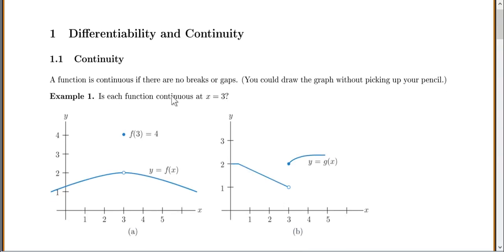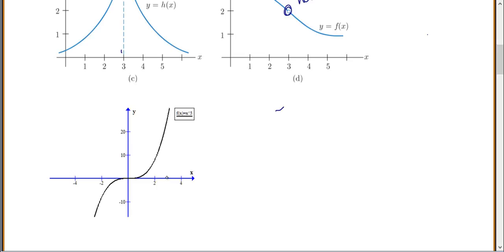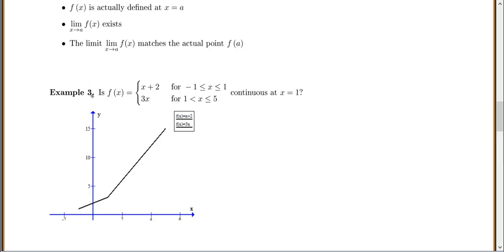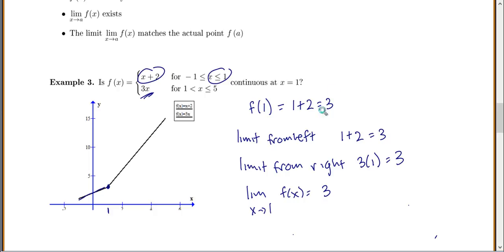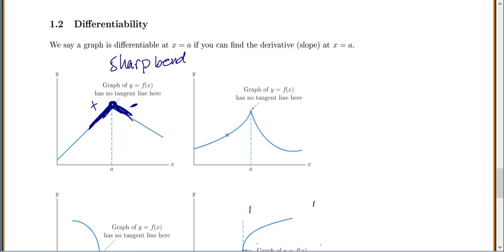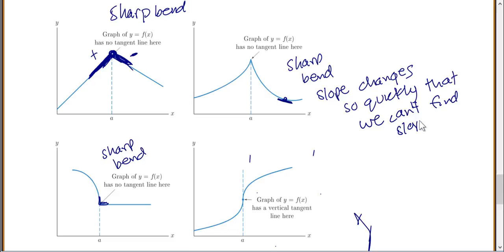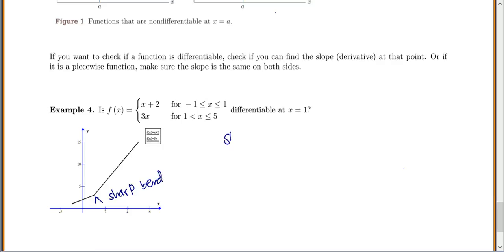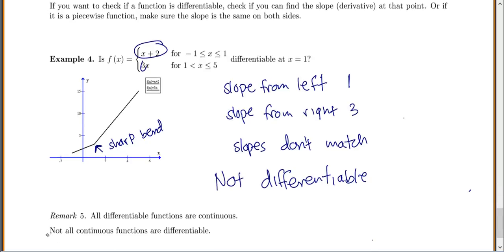Math 1100--Differentiability and Continuity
Section 1.5, differentiability, continuity, hole, jump, asymptote, limits